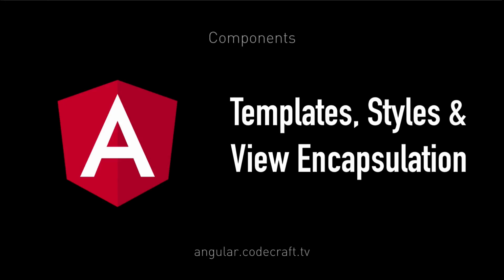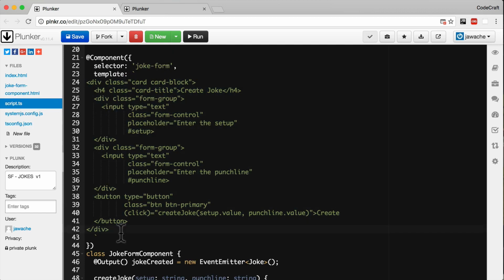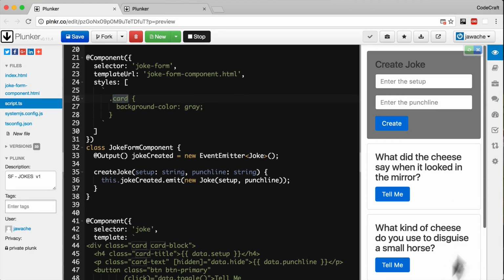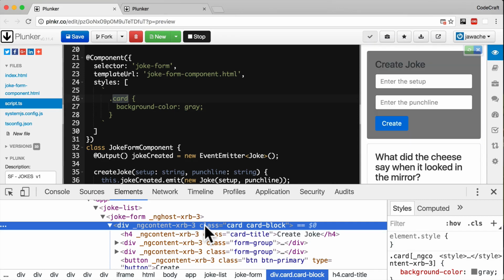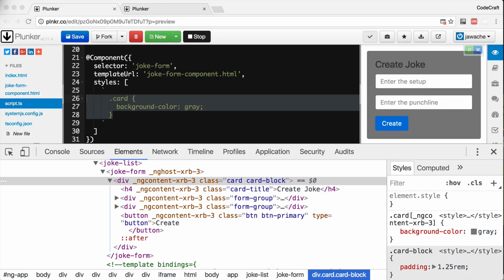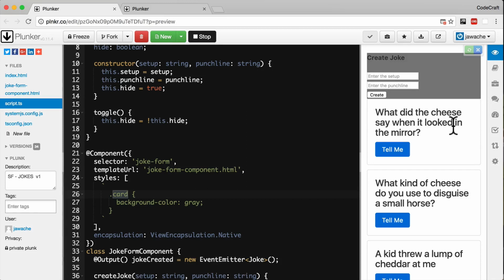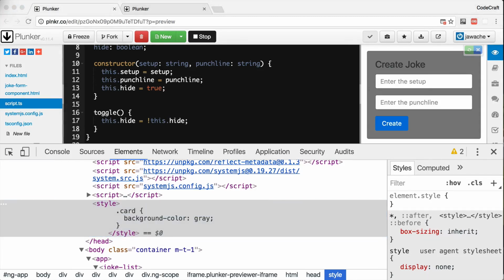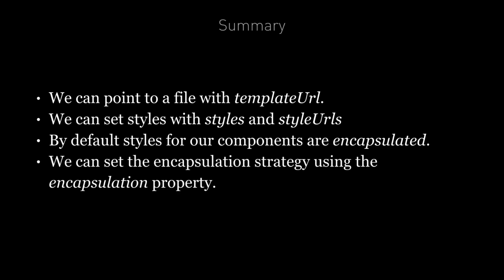25 Angular Components Template, Styles View Encapsula